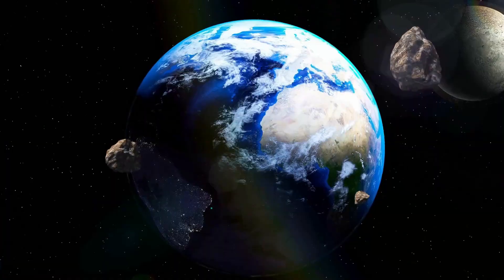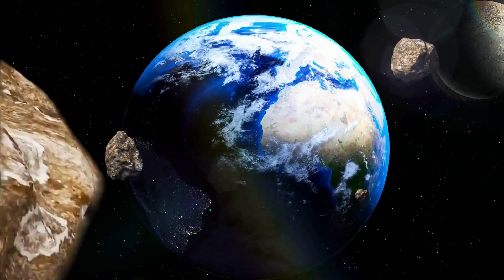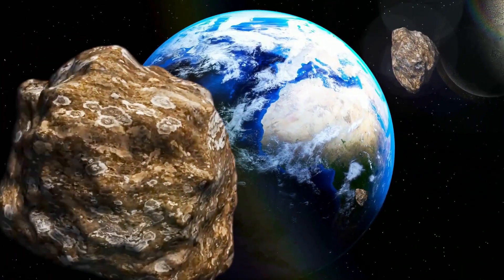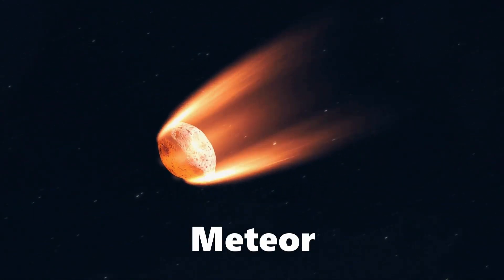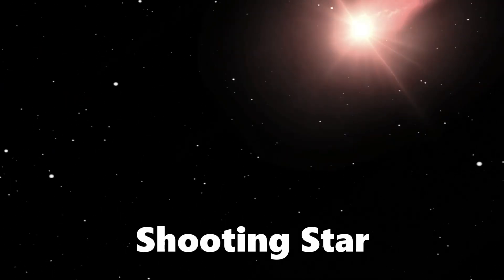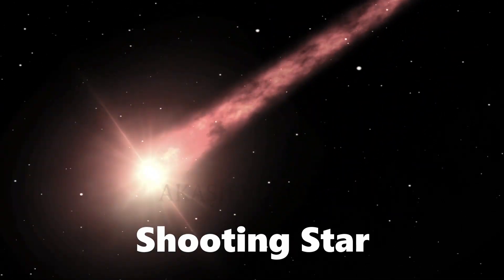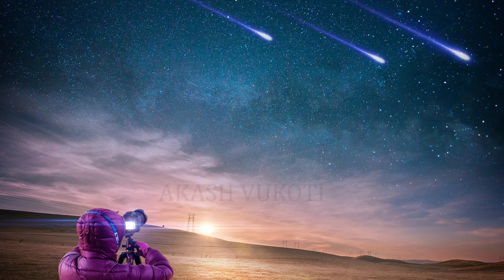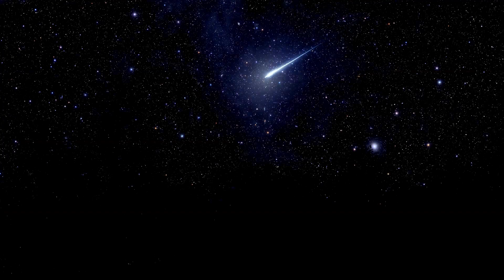Meteoroids | Meteors | Meteorites — What's The Difference?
Meteoroids, meteors, meteorites — these three words are VERY similar, but what's the difference? Watch this video to learn more!

Credit: NASA